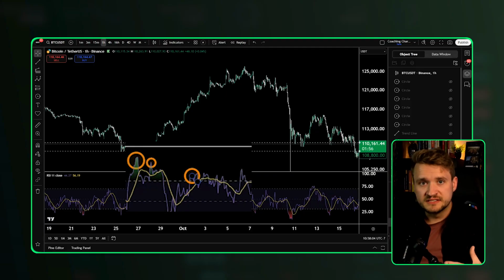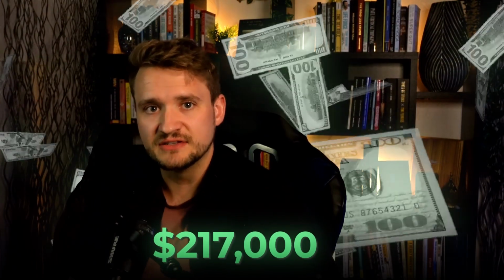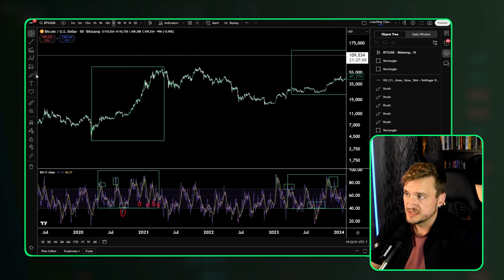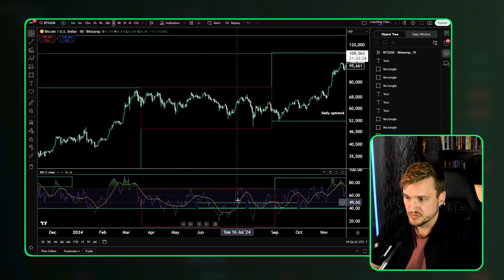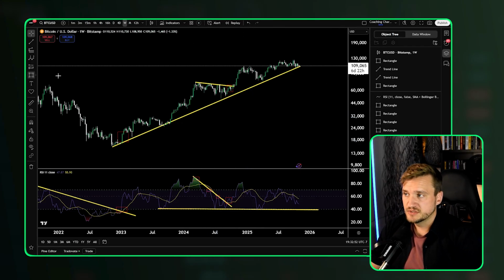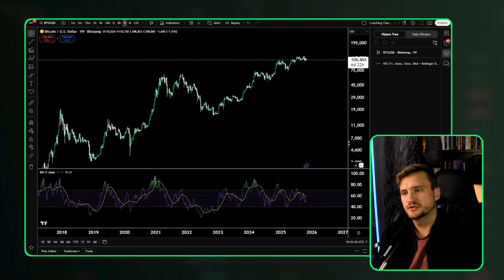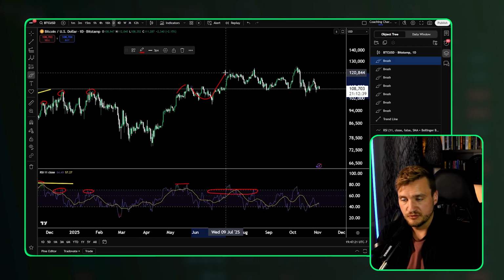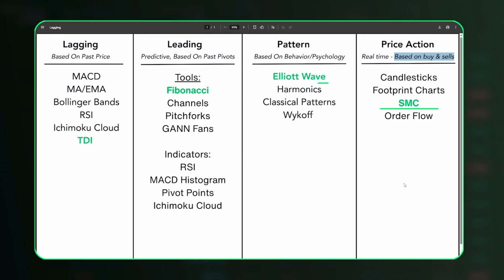How Professionals Actually Use The RSI (3 Techniques 99% of Traders Don't Know)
📖 SCROLL PAST TIMESTAMPS
Welcome to NewWave Traders — where education meets execution.
Learn how to master day trading and the crypto markets with predictability, consistency and control.

I help analytical traders who feel stuck build predictability and confidence through the NeuroEdge Method™ for mindset mastery and the NewWave System™ for proven, repeatable trading strategies.

🎯 Today’s Video: How Professionals Actually Use The RSI (3 Techniques 99% of Traders Don't Know)

In this video: Learn how to use the RSI indicator effectively and stop falling for the common "RSI traps" that cost traders money. This video will upgrade your trading strategy by showing you three advanced, professional-level techniques for reading the RSI that you won't find anywhere else.
Instead of just "overbought" and "oversold," you will learn how to use the RSI to identify the true market timeframe, spot trend changes before they happen, and master RSI divergence by avoiding the "Divergence Trap". This guide explains how the RSI fits into a complete technical analysis system for crypto trading, day trading, and more.

⏰ TIMESTAMPS
1:45 Technique 1: Find the true market time frame.
6:30 Technique 2: How to use RSI Trendlines to confirm trend breaks
11:15 Technique 3: The divergence trap (my story)
13:30 Technique 3: The ONLY RSI Divergence that actually works
16:20 Bonus: The 4 components of a professional trading system
17:45 The "Echo Trap" (Why RSI and MACD is inefficient)
18:50 How I synthesize this into my 7-figure system

JOIN THE NEWWAVE INNER CIRCLE

💼 RECOMMENDED TOOLS & PLATFORMS
Prop firm Trading:
Practice on APEX until you pass, then move to My Funded Futures after proof of concept.
(Save 80% using my code = QXJFMEMR)

🔹 *My Preferred Exchanges (U.S. traders welcome)*

The #1 charting tool for traders worldwide.

🔹 *Trading Journal – TraderSync*
Professional level AI trading journal.